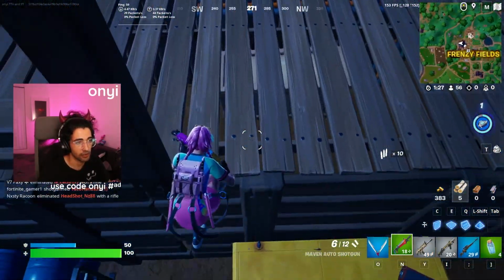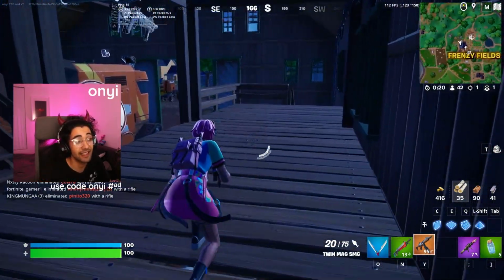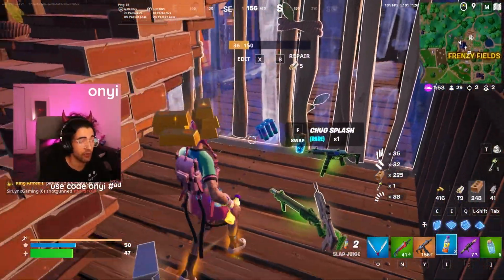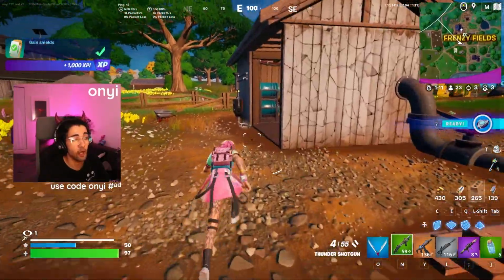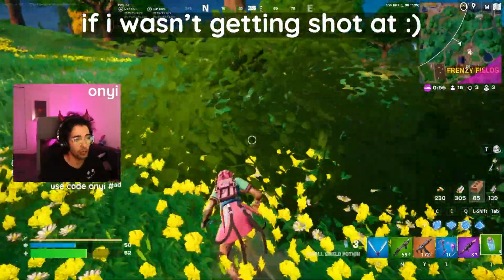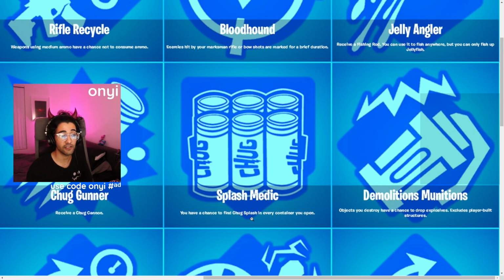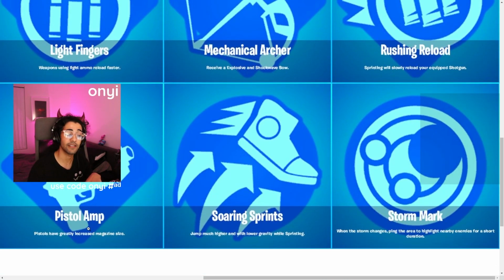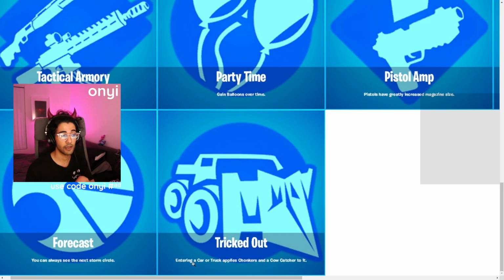Reality Augments Explained in Fortnite (Perks) - What they are, how to use them in Chapter 4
Reality Augments aka Perks Explained in Fortnite Chapter 4 Season 1.

USE CODE ONYI IN THE FORTNITE ITEM SHOP AND EPIC GAMES STORE ad​

About Me:
Hi, I'm onyi. I'm a Fortnite Content Creator from Western Australia. I love Fortnite and making videos about the game on the OCE servers. From Tips and Tricks, to Only Challenges, First Gun Looks, Updates, Livestreams (Live Fortnite), and Shorts - If you love Fortnite you're in the right place.

Battle Royale I have always loved even before Fortnite came out, I do believe Fortnite is the best game in the World.  I play mostly both Zero Build AND Build mode (sometimes a little bit of creative and new game modes also).

I once in Fortnite Chapter 2, was top 100 pub players in the world. I used be part of Astralis experimental Fortnite Division as a Content Creator in Fortnite Chapter 3. I've also been very lucky and grateful to have been invited to many Official ANZ Fortnite Events online.

Music
Urban Beats Nerd 🐐
Music listed as FREE in title as well as, coming up in search results when search creative commons. Giving me usage rights, to best of my knowledge. Using this in good faith not trying to use anyones music illegally who doesn't want me to.